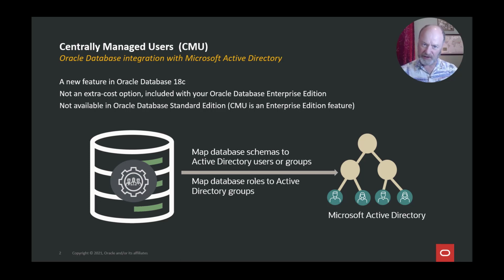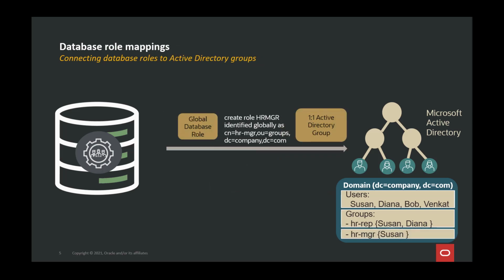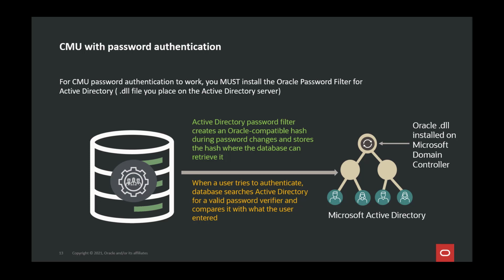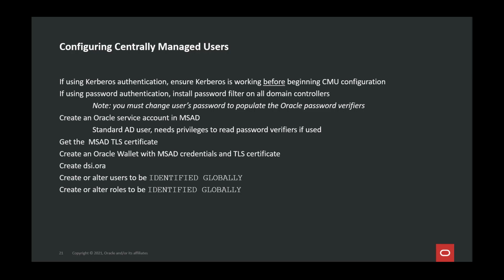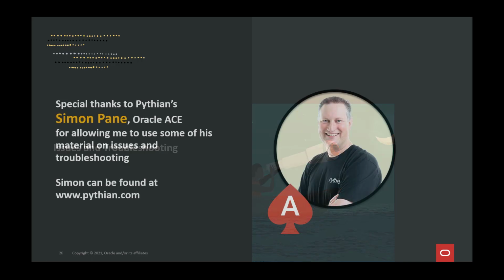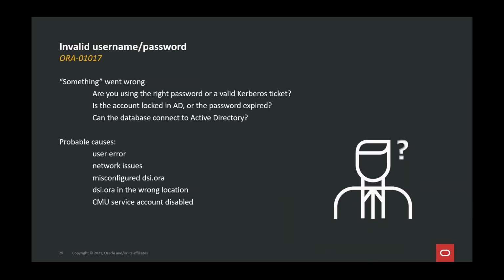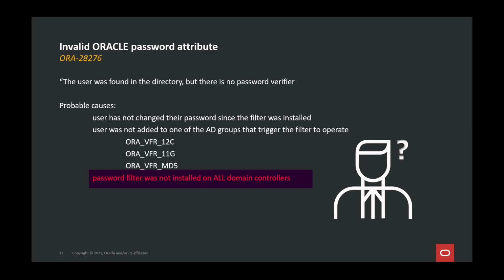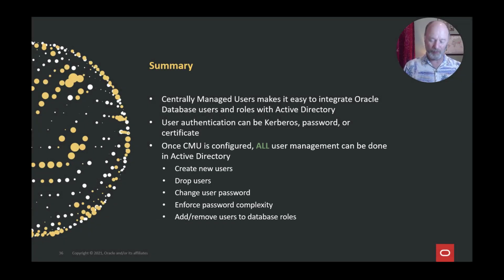Authenticate Oracle Database users with MS Active Directory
The Centrally Managed Users feature in Oracle Database directly authenticates and authorizes your database users with Active Directory. Manage joiners, leavers, and movers in one place and benefit from centrally managed password policies.